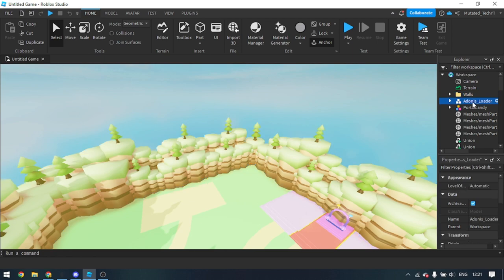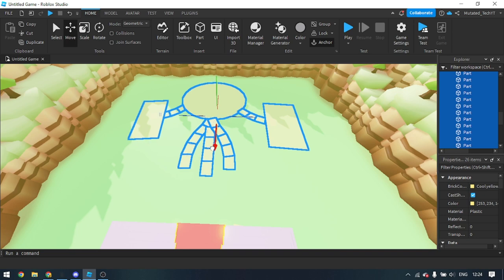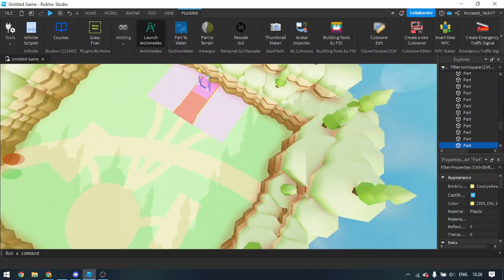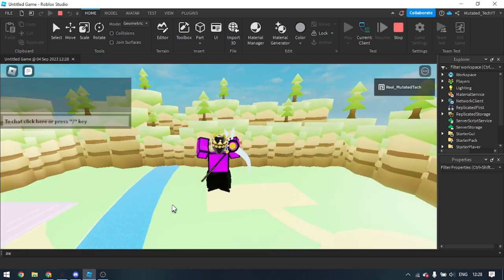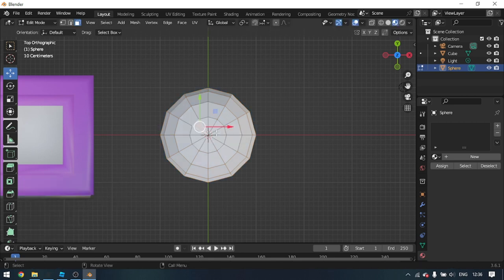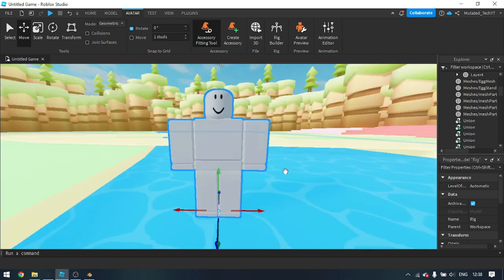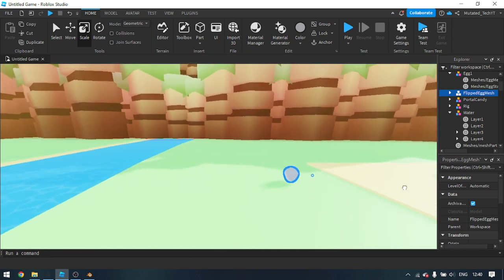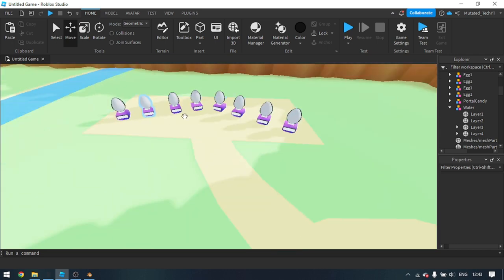Finishing a Commission From Start To Finish! (Part 1)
Today i start a commission! what did i make in 20 minutes!
i got this idea from @RoBuilder